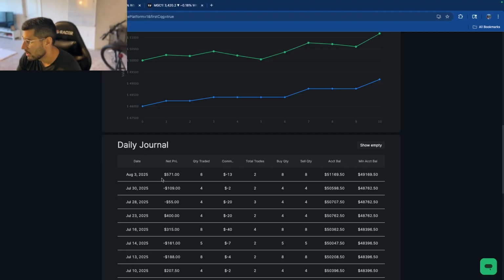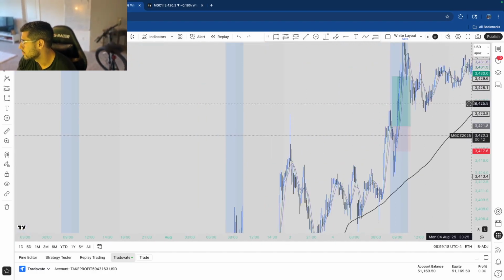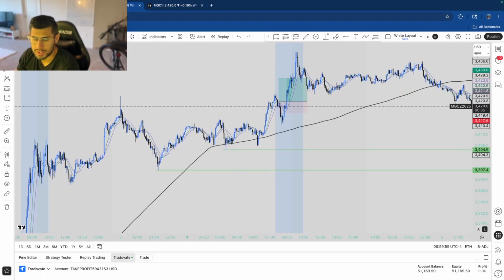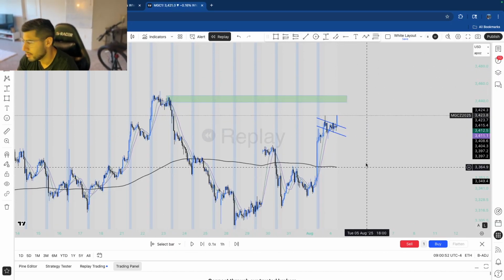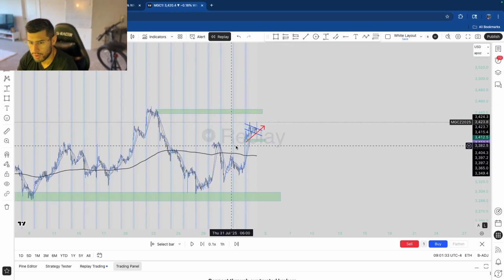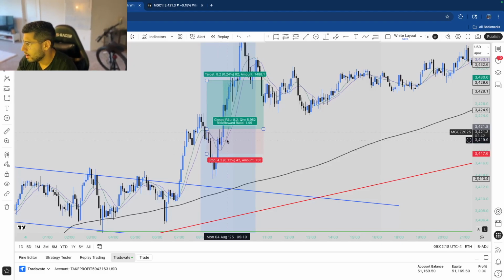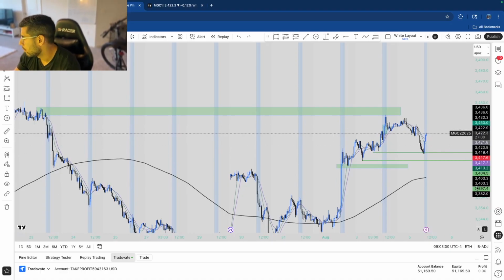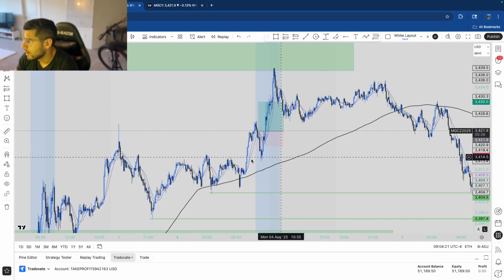TRADE RECAP | MAKING $571 In One Day Trading Gold!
💻Instagram 📲 : @hectorrodrgz

🚨Success is moving from failure to failure without loss of enthusiasm.